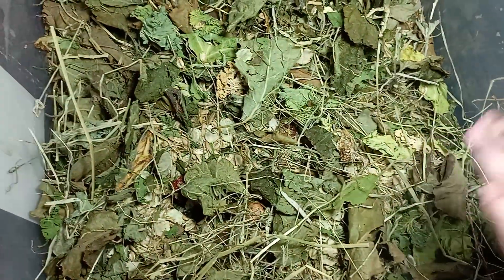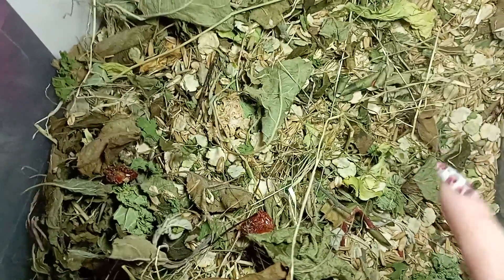New Forage | What Makes Us Different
If you'd like to get some of these tasty treats for your own piggies, head over to our shop or message us directly to place your order.

Support Us!

- 💼 Bank Transfer (Revolut): Tara Gilliam, Sort code: 04-00-75, Account: 87153769

- 📦 Amazon Essential Wishlist